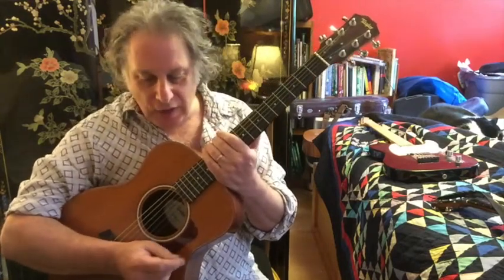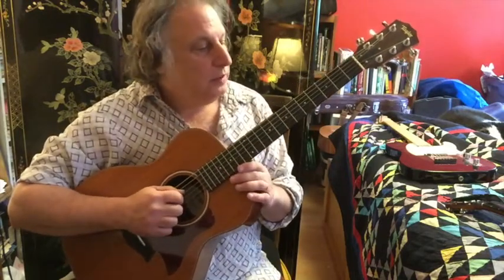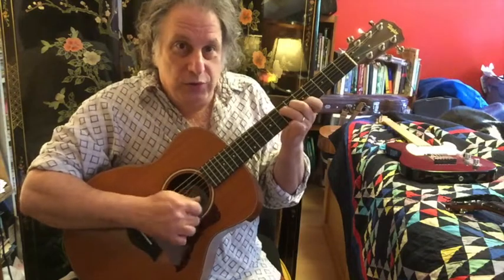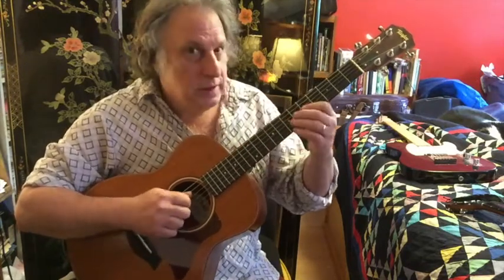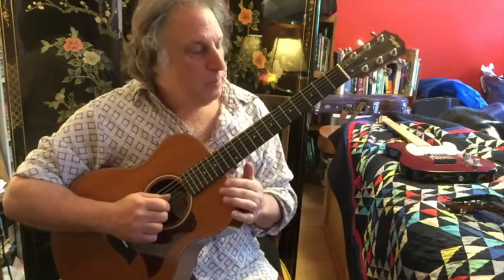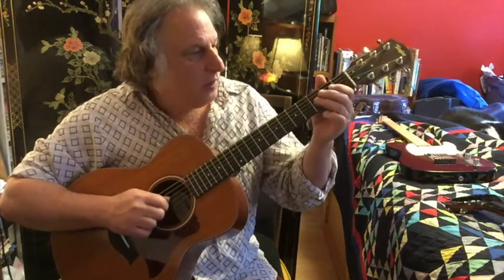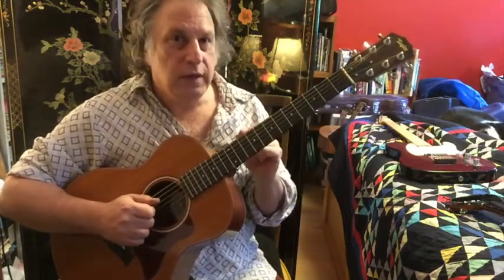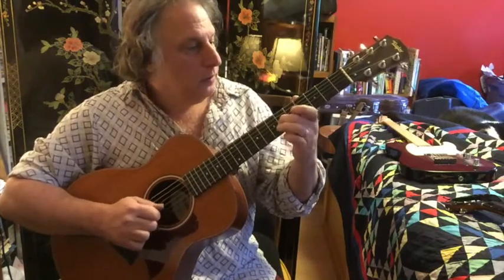A7 Arpeggio Lick For Guitar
This is for the rock or blues player who wants to introduce a bit of jazz to their sound. TAB here:

I appreciate y'all!